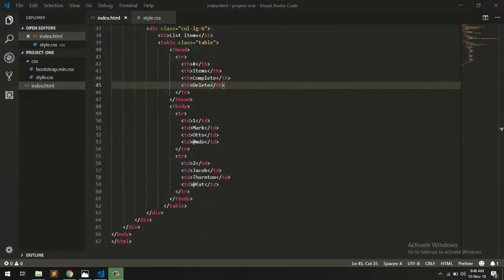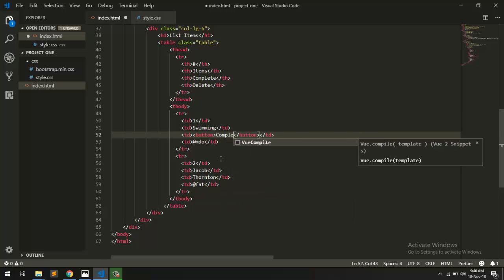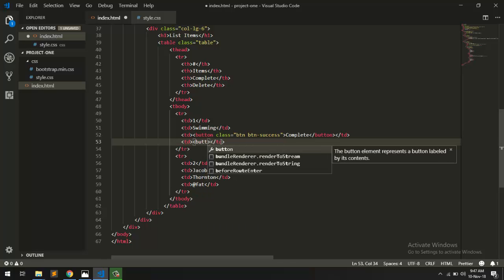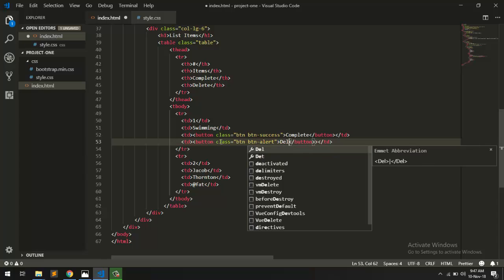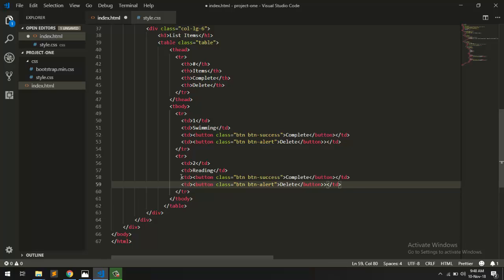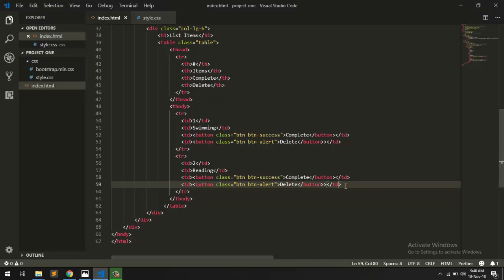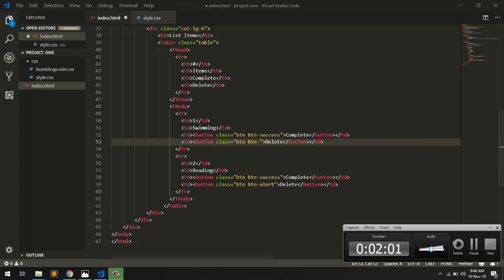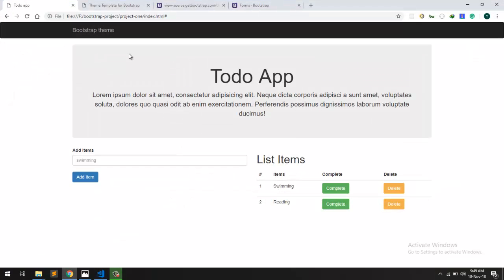Design template with bootstrap 4/4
Learn template designing with HTML, CSS and Bootstrap